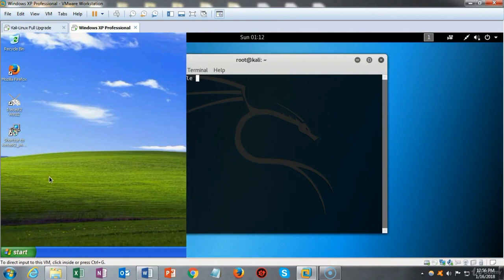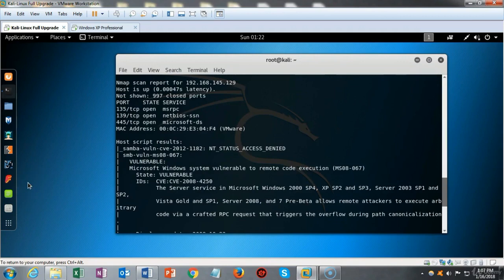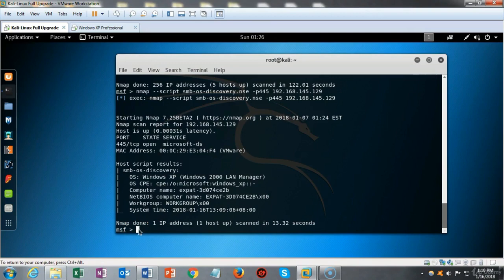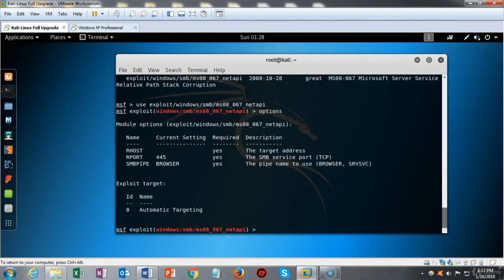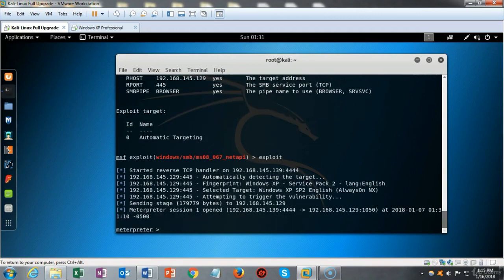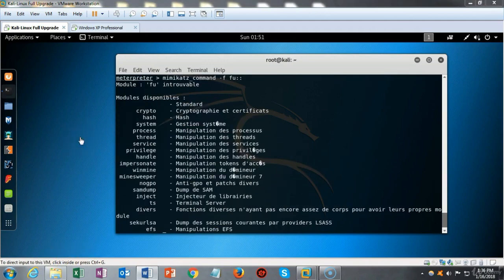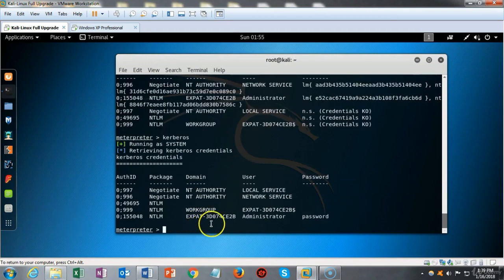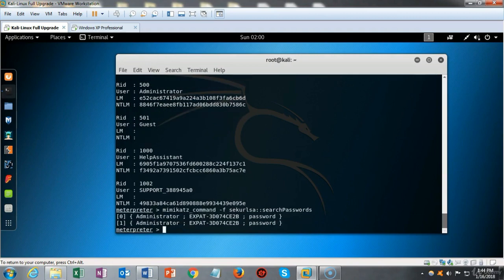Passwords Cracking Using Mimikatz Ethical hacking Part 22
A tool to dump the login password from the current linux desktop user. Adapted from the idea behind the popular Windows tool mimikatz